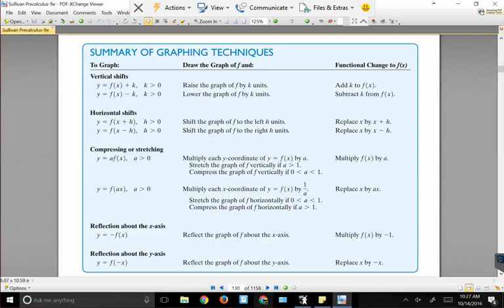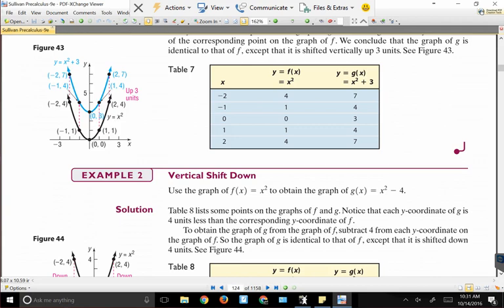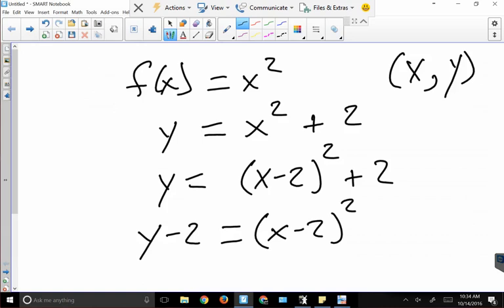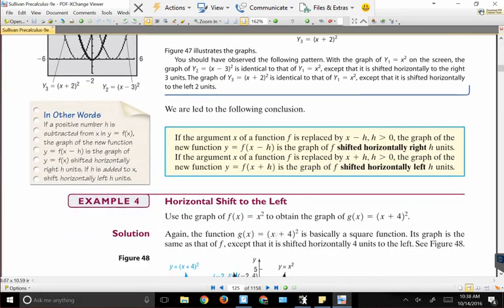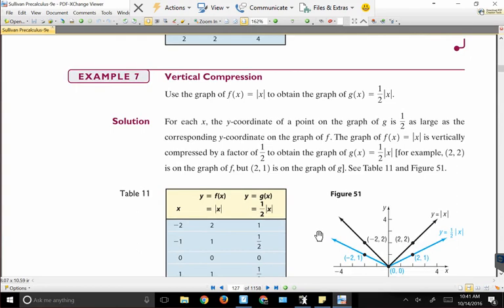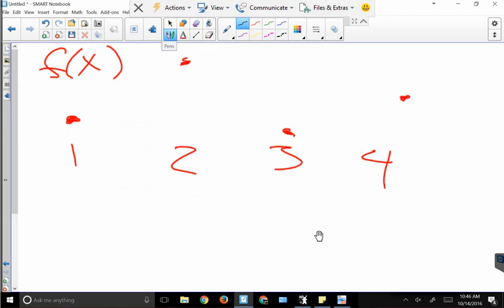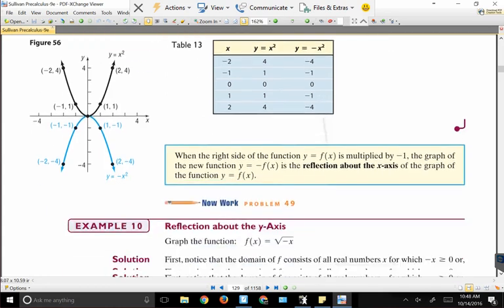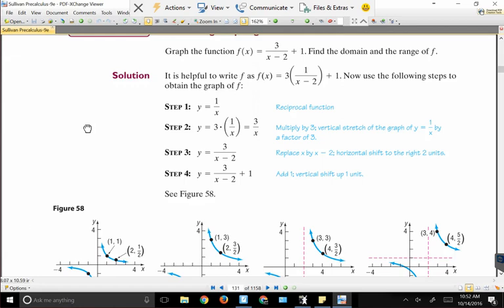pc 25 011416